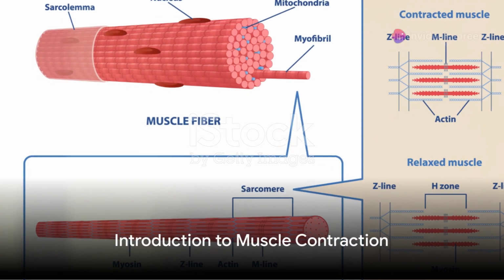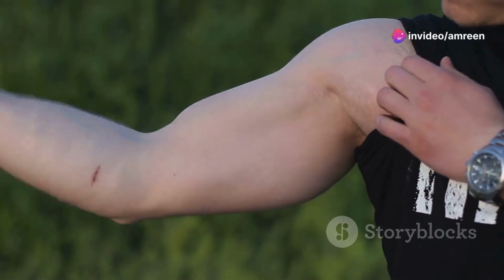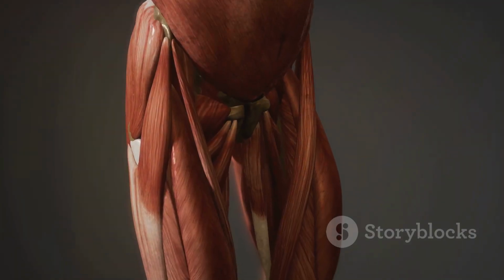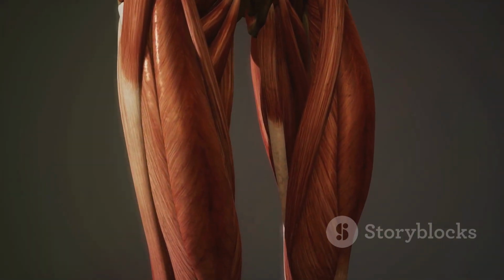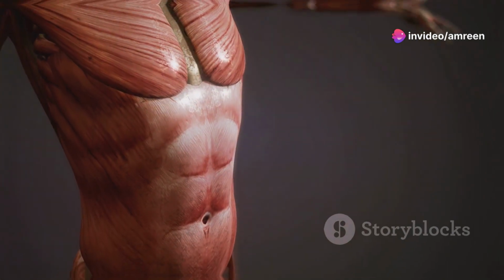Muscle Magic: The Sliding Filament Theory Explained